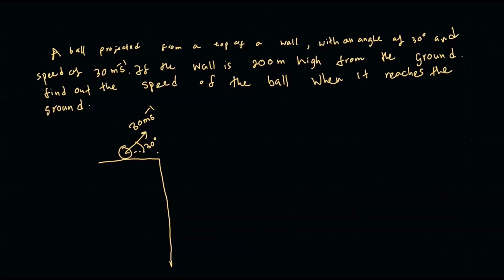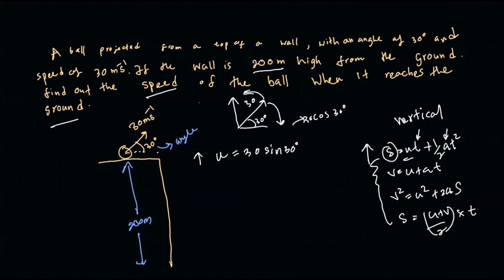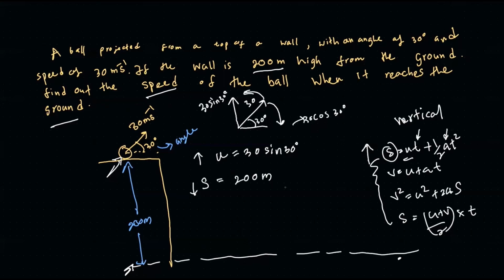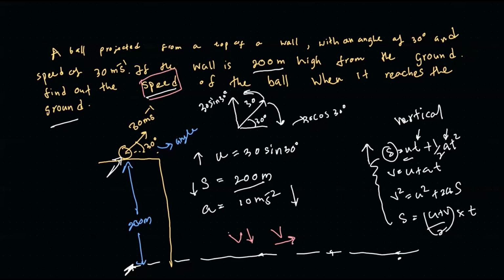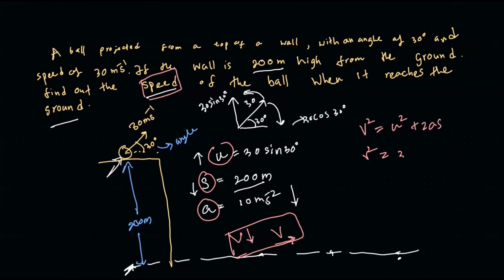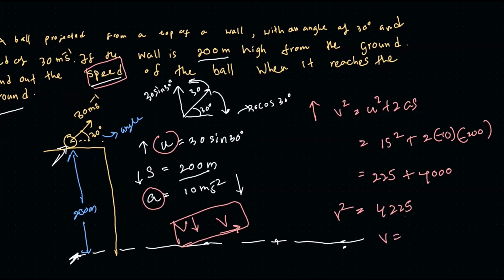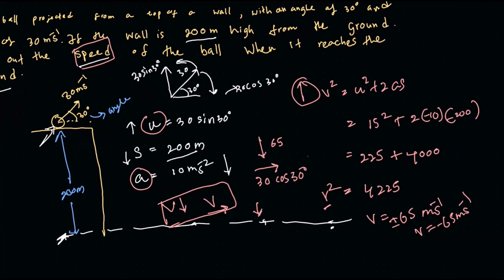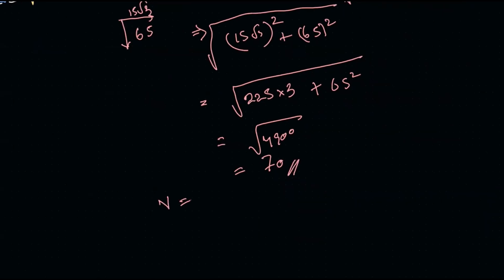Projectile motion - Can you solve this projectile motion problem? 🤔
Watch till the end and learn the easiest method!alevels